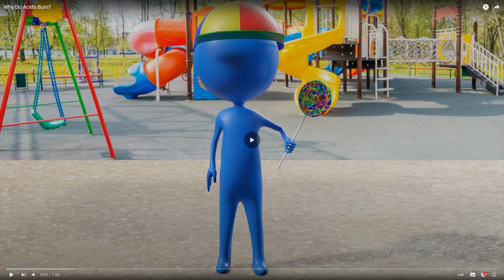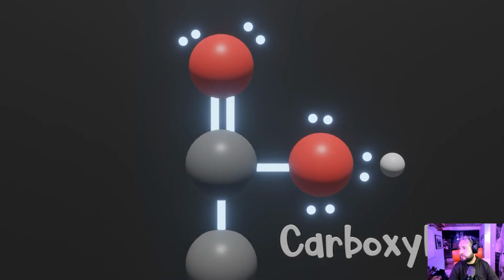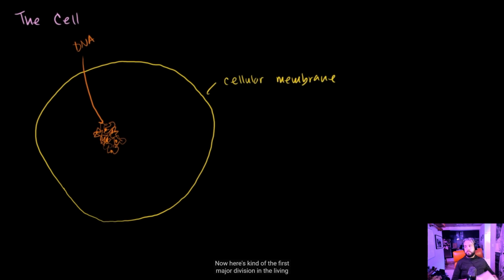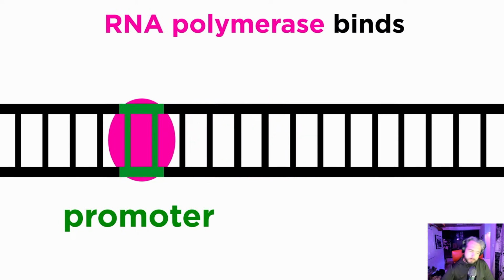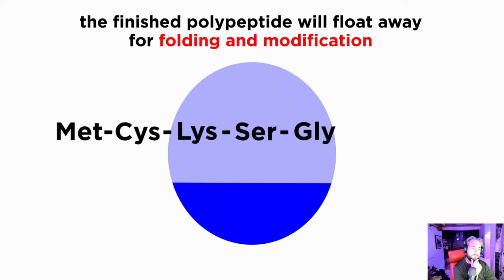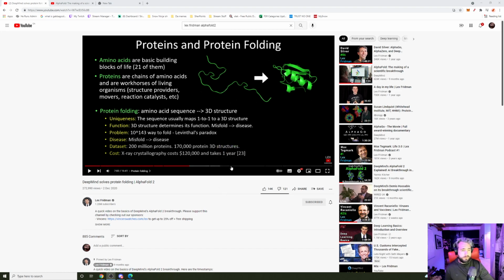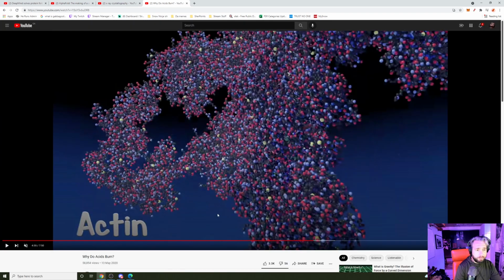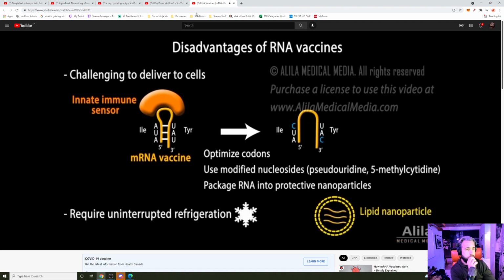Tek Tok Tuesday - The Science of vaccines and designer proteins - Part 1